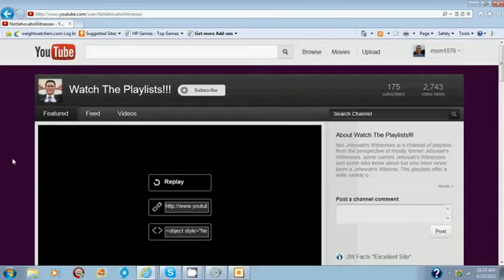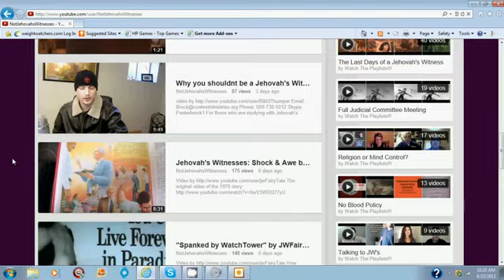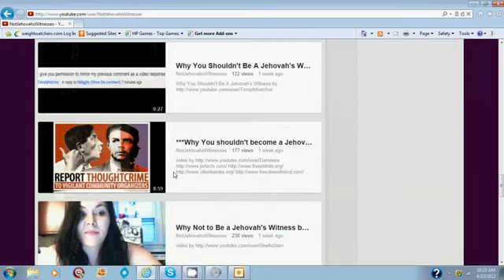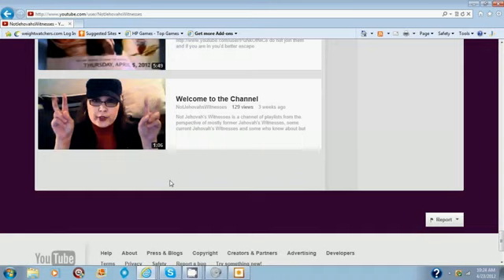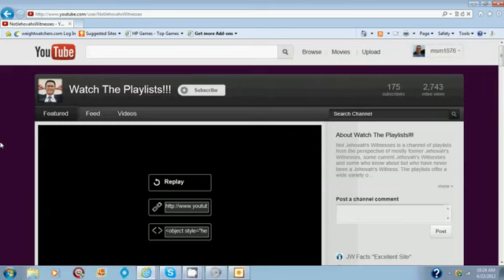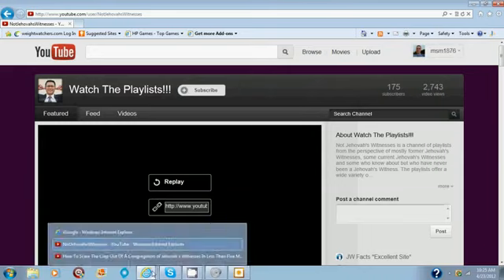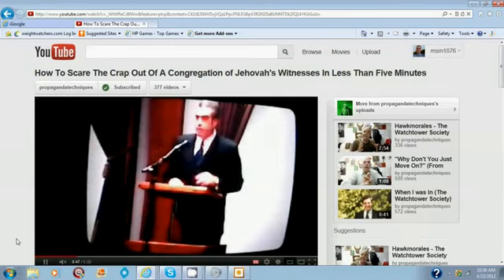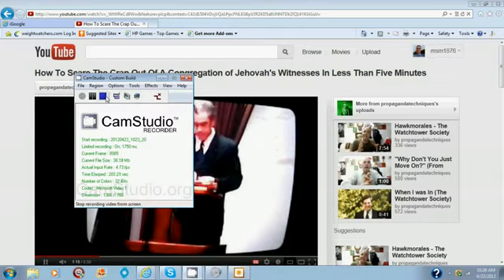Why you shouldn't be a Jehovah's Witness by msm1876 (non-JW)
The BIG reason you should stay out of the Watchtower?

While watching, ask yourself this: Christ promised his followers life, and life in abundance. Does this person SOUND like a man experiencing life in abundance?